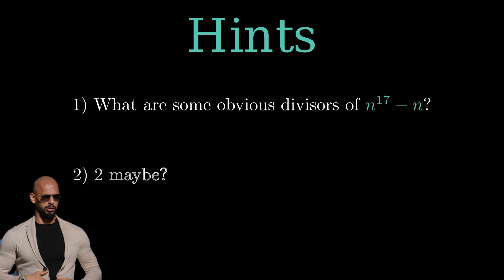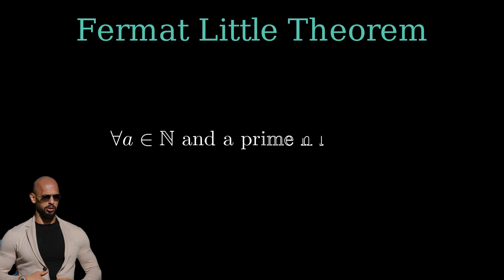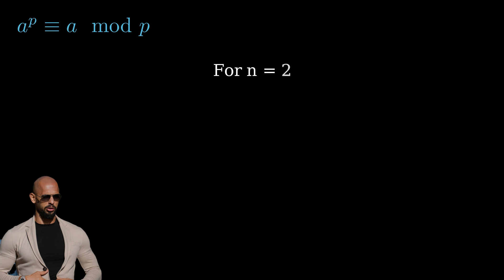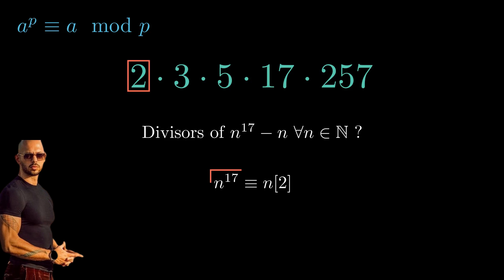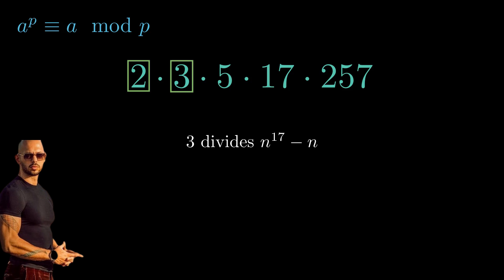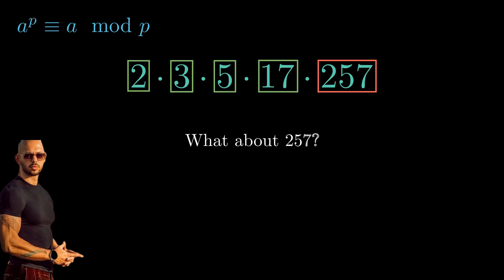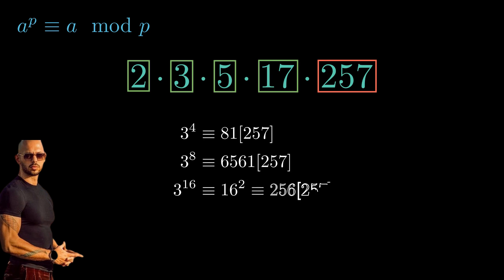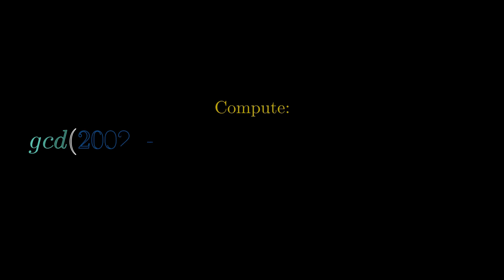Andrew Tate solves Math Olympiads Problem (number theory) | Level 3